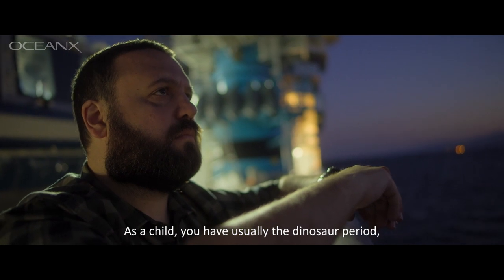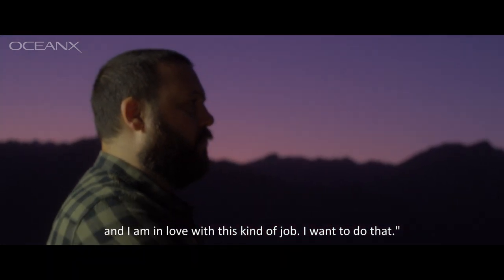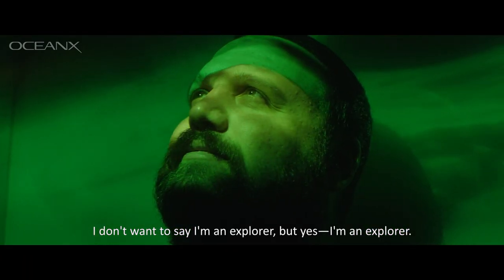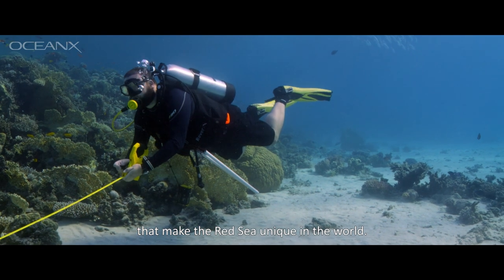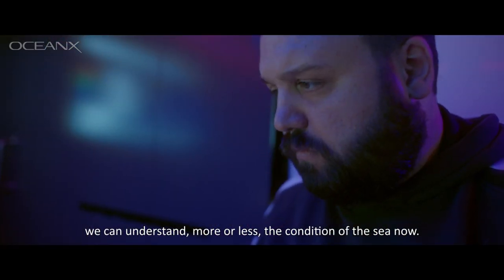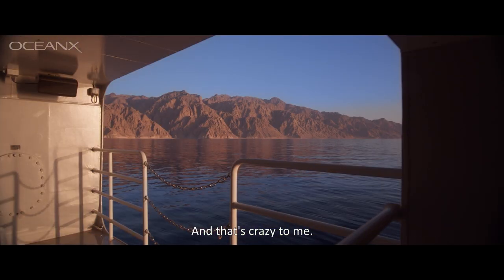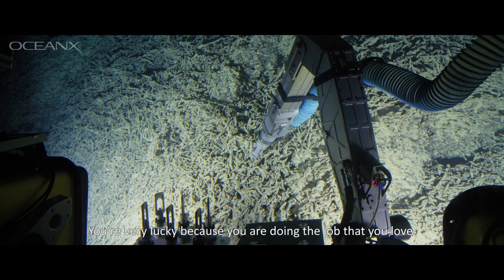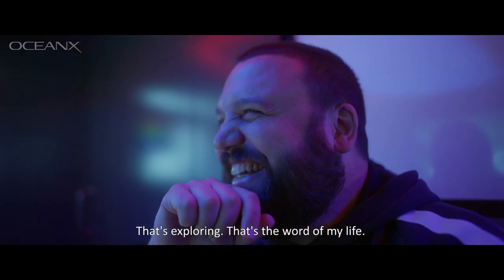Visiting The Unexplored Seafloor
Compared to other ocean basins, the Red Sea is very young. This makes it an exciting study subject for marine geologists, as it's one of only a few places on Earth where they can observe the early stages of the formation of an ocean.

Aboard the OceanXplorer, marine geomorphologist Fabio Marchese is on an unprecedented mission to explore the depths of the Red Sea. To achieve this, he combines high-tech tools, such as an acoustics dataset provided by echosounder, sonar, and a sub-bottom profiler, with direct observation of the environment through diving and sampling.

His work will give both geologists and biologists a fuller picture of an uncharted part of the earth, the deep Red Sea.

Director: Janssen Powers
Executive Producers: Mark Dalio, Joe Ruffolo, Jonathan Schienberg
Senior Producer: Erika Jarvis
Producers: Mika Chance, Carly Tarricone
Story Producer: Lindsay Blatt
Series DP: Ivan Agerton
Underwater Series DP: Sean Ruggeri
DP: Janssen Powers
Post Production Supervisor: Gabe Tanenhaus
Editor: Janssen Powers
Assistant Editors: Patrick Hopkins, Carly Tarricone
Sound: Janssen Powers
Color Grade: Running Man Post
Sound Mix: Max Sound Recording